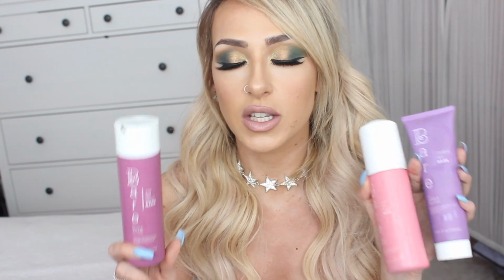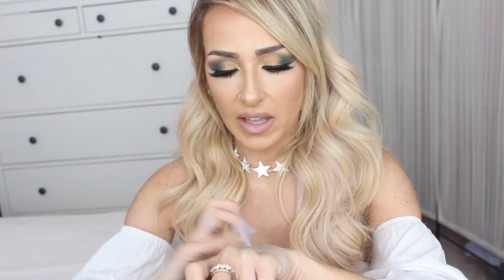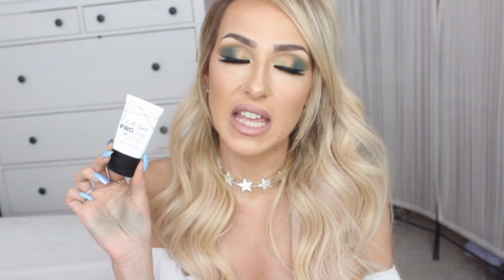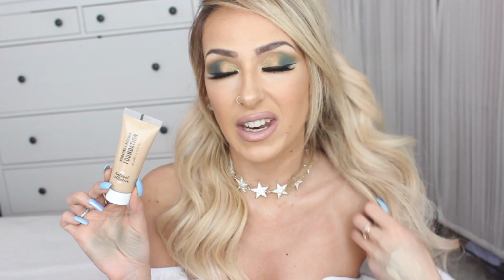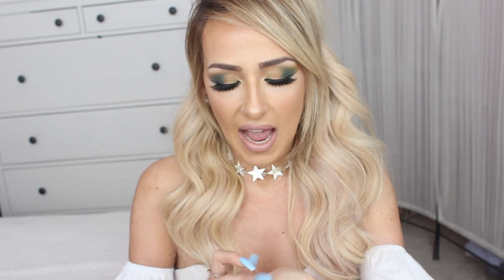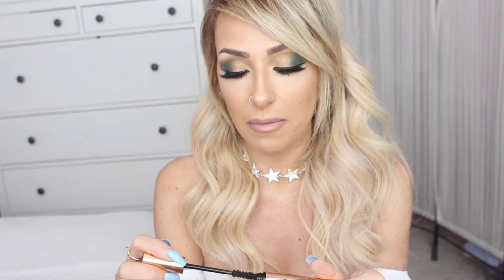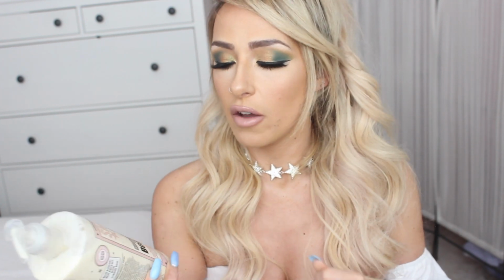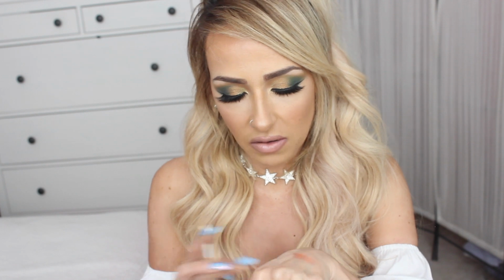PRODUCTS I'VE BEEN LOVING LATELY AND ONE MISS!!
▷PRODUCTS MENTIONED
- Bare by vogue williams tan
- Soap and glory smoothie star

▷CLOTHING & ACCESSORIES!

▷Makeup & BEAUTY!

1. Where are you from/ where is you accent from?

2. What is your Job?/Where did you study?